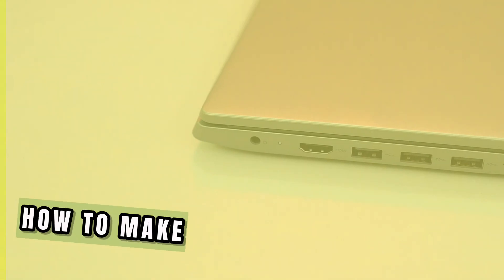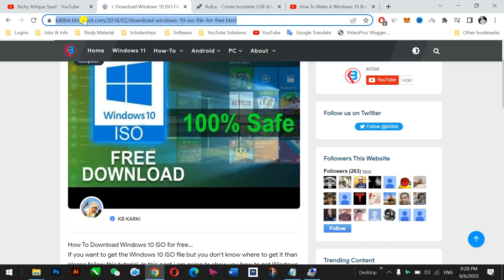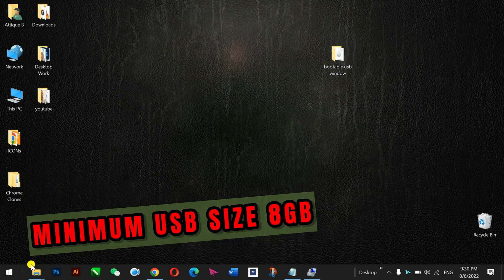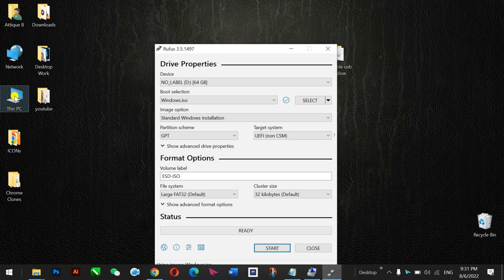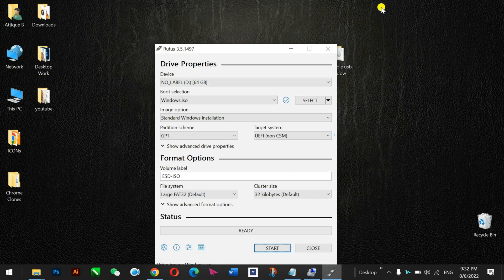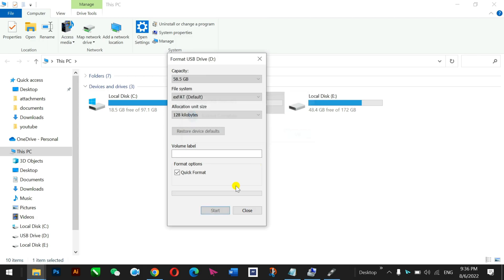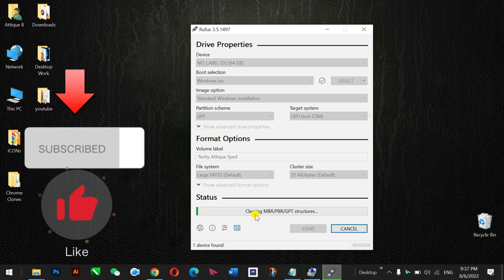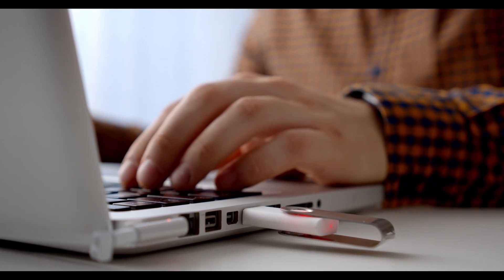How to Create a Bootable Windows USB in 5 Minutes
In this video, I'll show you how to create a bootable Windows (10, 8, 8.1, 7, and other versions) USB in just 5 minutes using Rufus. Rufus is a free and open-source tool that can be used to create bootable USB drives from ISO files.
This is a great way to install Windows on a new computer or to reinstall Windows on an old computer. All you need is a USB drive with at least 8GB of free space and a copy of the Windows ISO file.
I'll walk you through the entire process step-by-step, so even if you're not a tech whiz, you'll be able to create a bootable Windows USB in no time.

Here are the steps involved:
1- Download Rufus from the Rufus website.
2- Connect your USB drive to your computer.
3- Run Rufus and select your USB drive from the list of devices.
4- Click on the "SELECT" button and select the Windows ISO file that you downloaded.
5- Make sure that the "Bootable" option is selected.
6- Click on the "START" button to create the bootable USB.

The process will take a few minutes to complete. Once it's finished, you'll have a bootable Windows USB that you can use to install Windows on a new computer or to reinstall Windows on an old computer.

Here are some additional tips:
1- Make sure that your USB drive is at least 8GB in size.
2- Back up any important data on your USB drive before you start the process.
3- If you're not sure which version of Windows you need, you can download the Media Creation Tool from Microsoft's website.
To download Rufus to know How to make a Bootable USB flash drive for free | Windows 10/8/8.1/7
To download ISO file to make free Windows bootable USB
I hope this video helps you to create a bootable Windows USB in just 5 minutes.